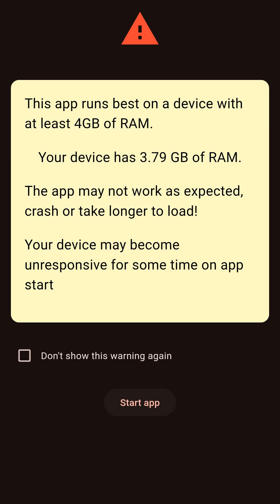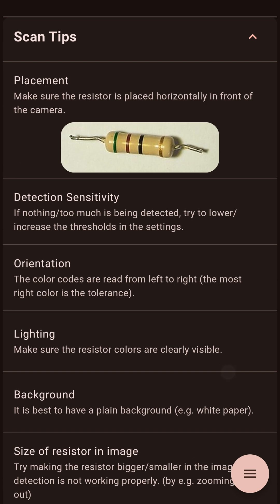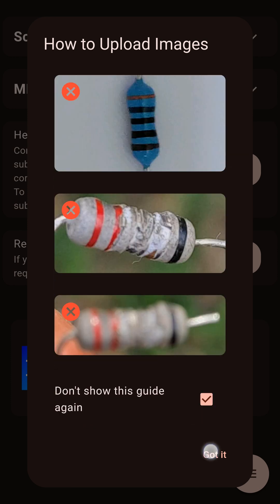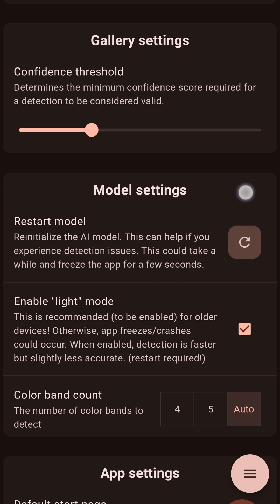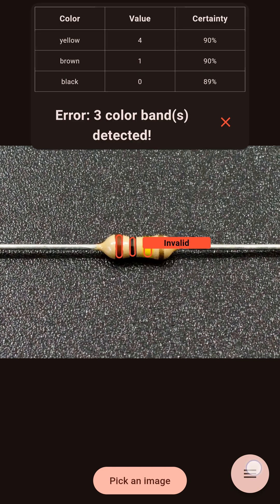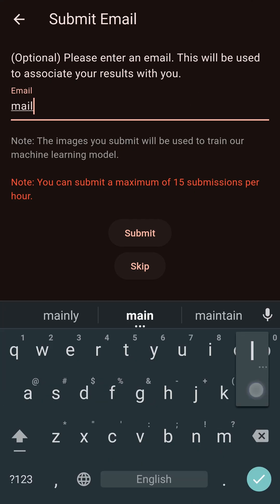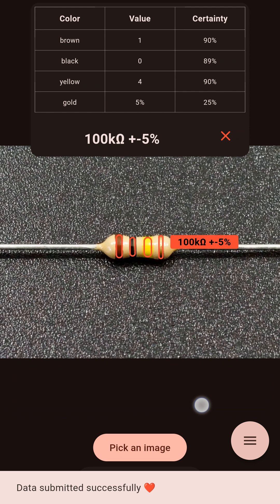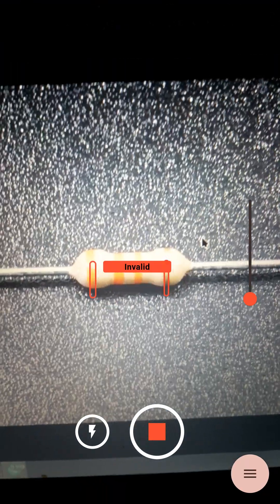Resistor Color Code Scanner - App Tutorial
Chapters:
0:00 - Tips
0:44 - Settings
1:00 - Scan Image from Gallery
1:48 - Scan Image with Gallery